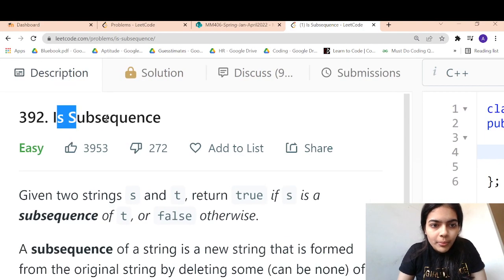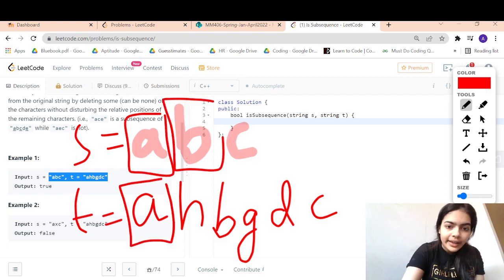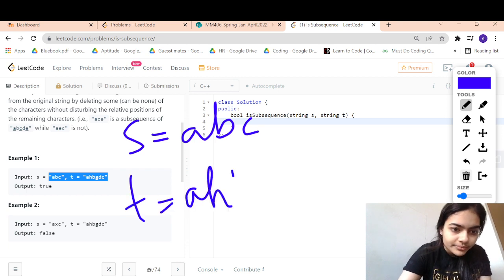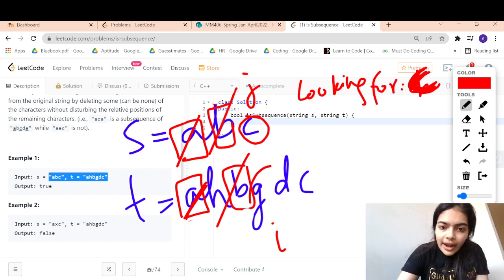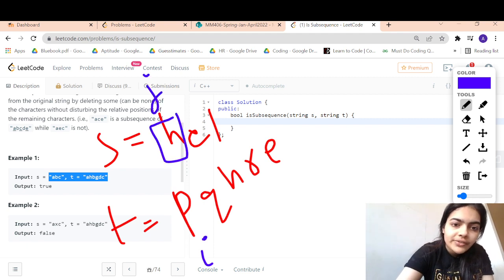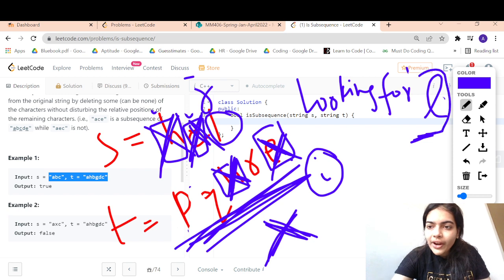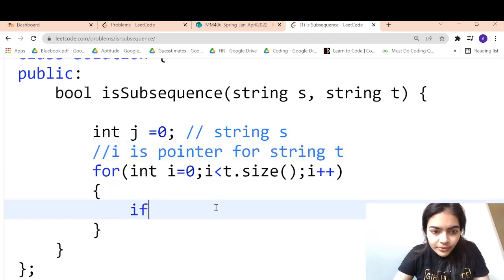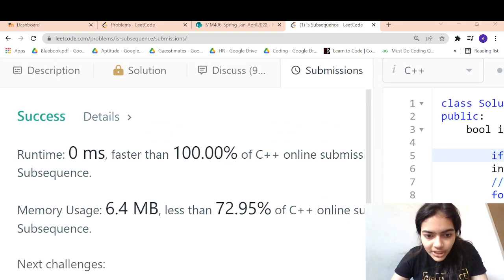Leetcode 392. Is Subsequence | Leetcode Daily Challenge | Is String s a subsequence of string t